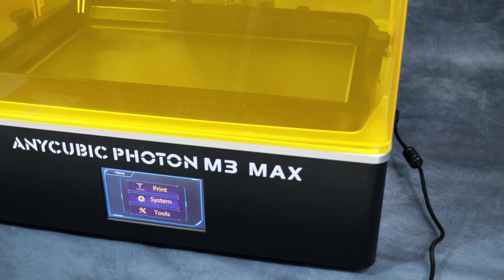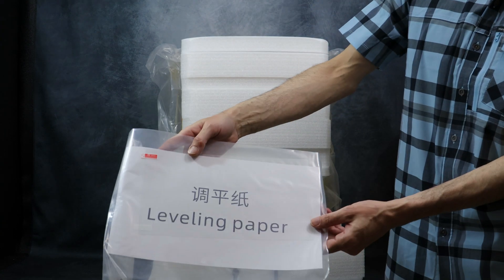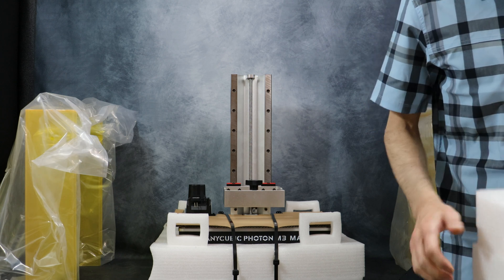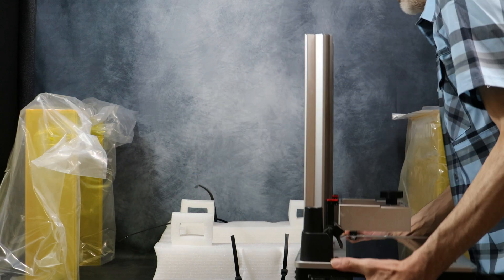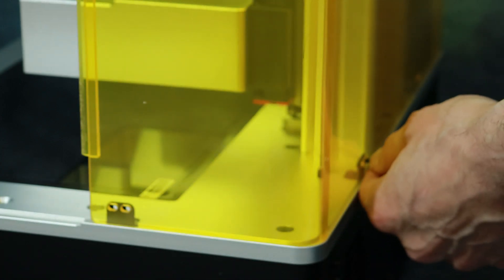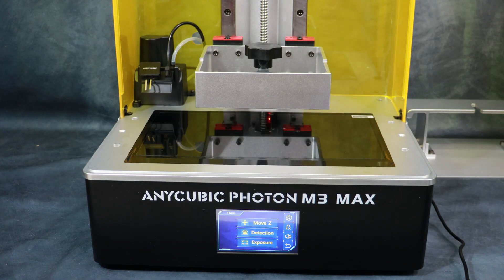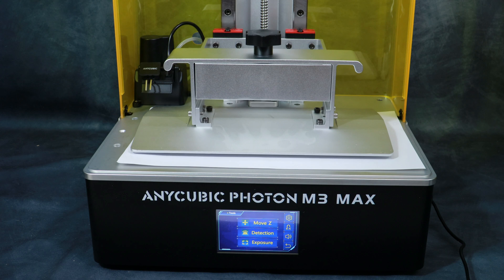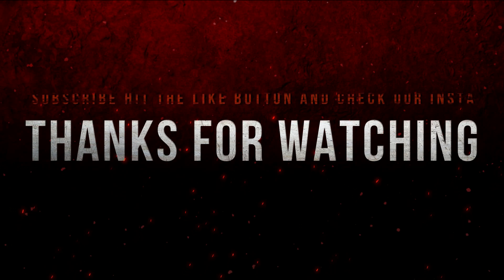Anycubic Photon M3 Max Unbox and setup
Here is a Unboxing and Setup Of the New Anycubic Photon M3 Max.
this printer is a absolute monster i cant wait to see just how much i can print with this unit. With the auto refill you can do massive prints with less stress about adding resin mid way through prints.
setup is quick and easy I unbox, setup and level the build plate in the video.

Photon M3 Max Specifications:
Resolution           6,480 x 3,600 px (7K)
Print size            298x165x300mm
Contrast ratio   450:1
Light source           Parallel matrix (LED lights x 84)
Build plate           Laser engraved platform
Printing speed   ≤ 6 cm/hr
Control panel   4.3″ resistive touch-control
Data input            USB-A 2.0
Printing volume  14.7 L / 498.5 oz